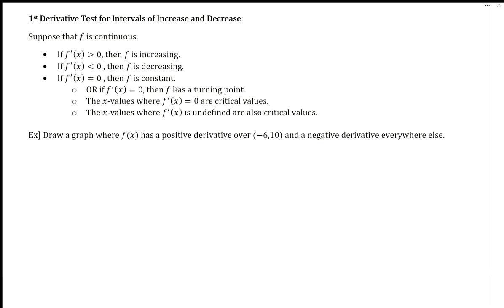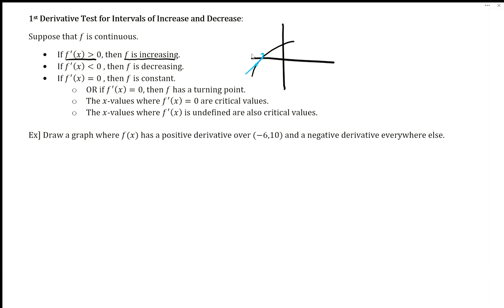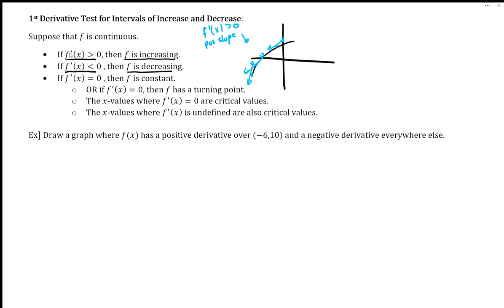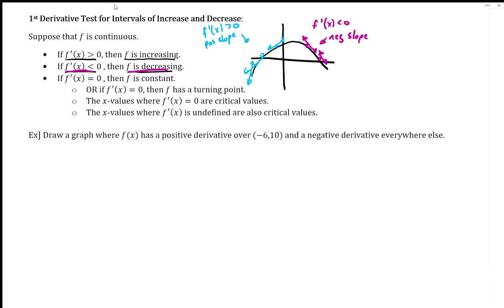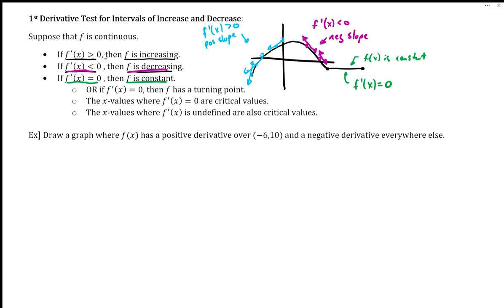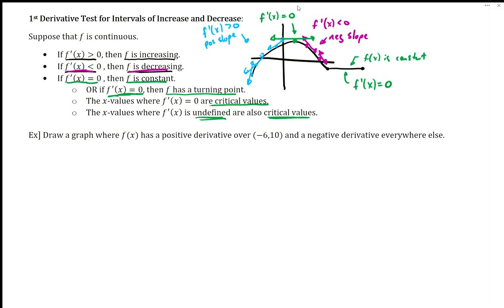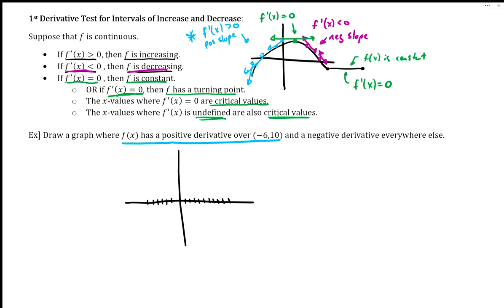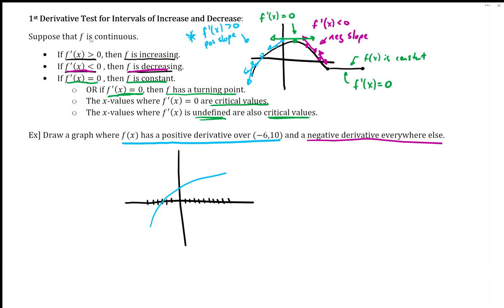Using First Derivatives Rules and Drawing a Graph given Derivative Info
In this video we define the first derivative rules and then draw a graph of f(x) given information about its derivative.